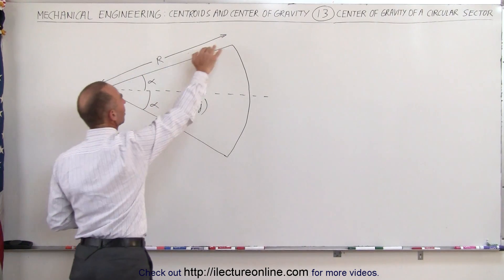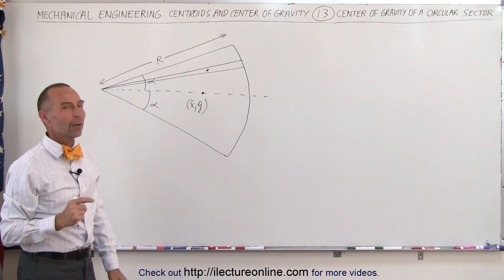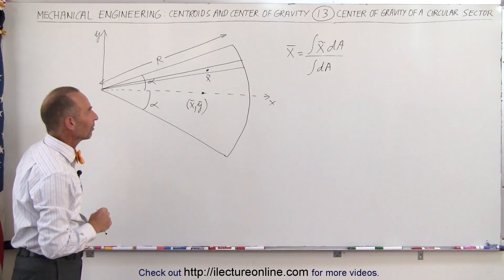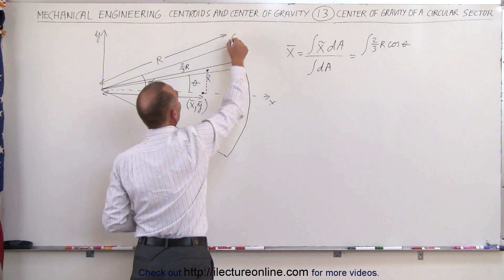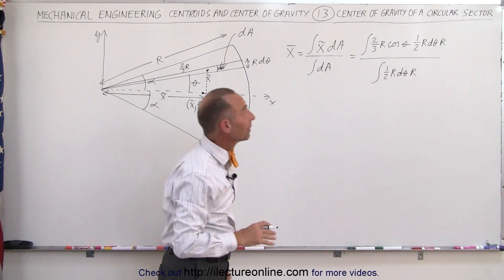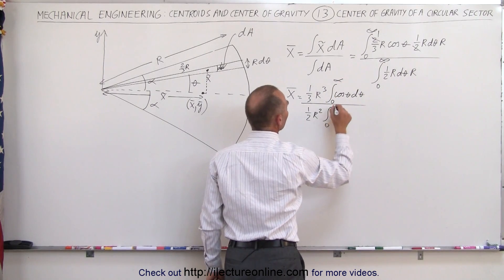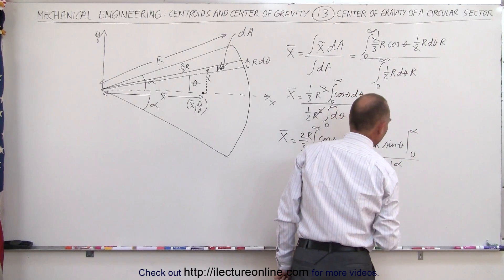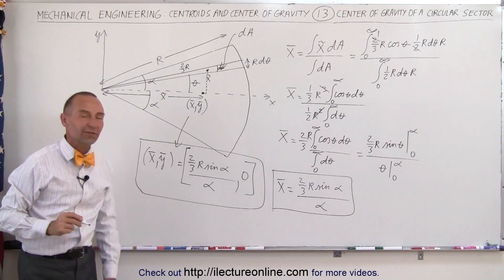Mechanical Engineering: Centroids & Center of Gravity (13 of 35) C. G. of a Circular Sector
In this video I will find the center of gravity of a circular sector.